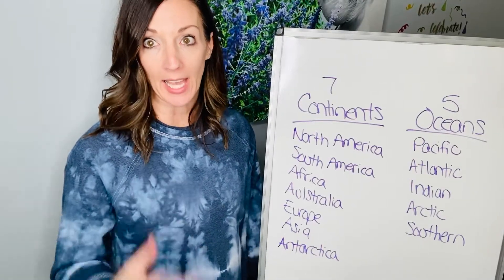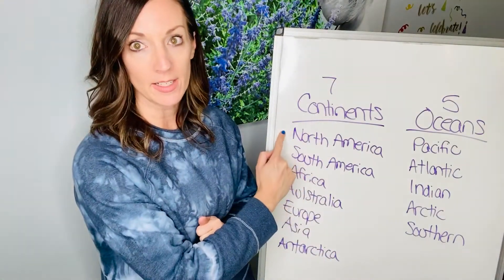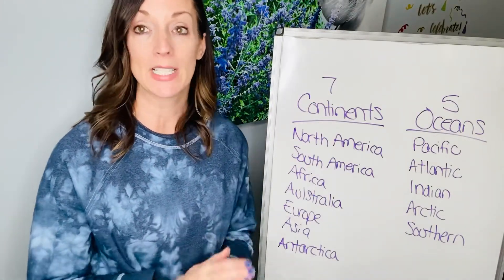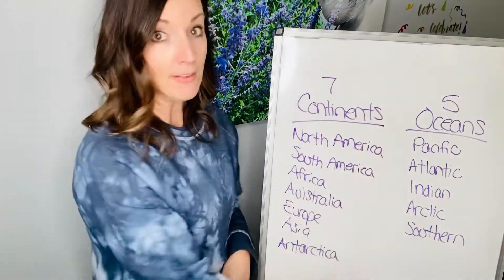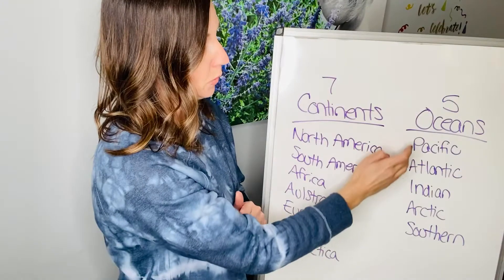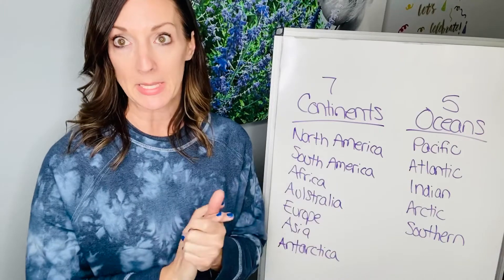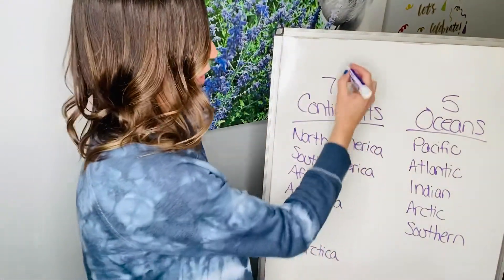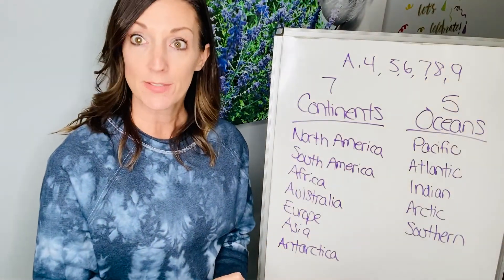Continents and Oceans